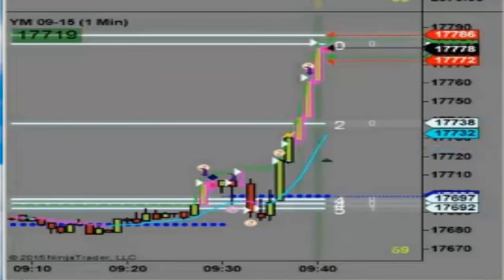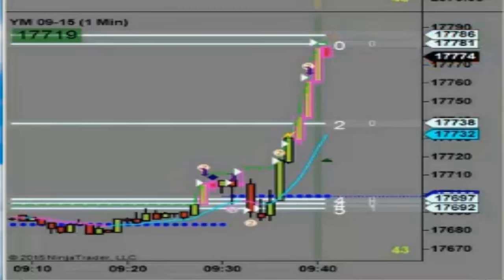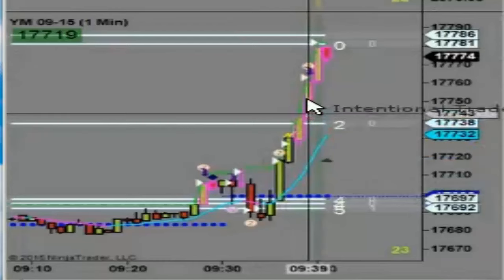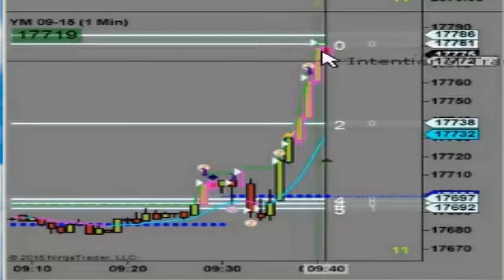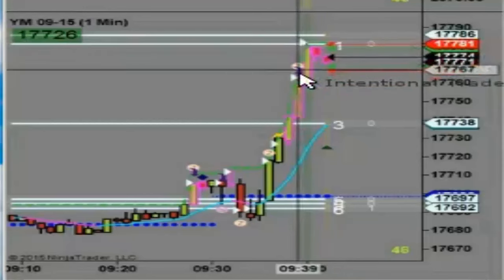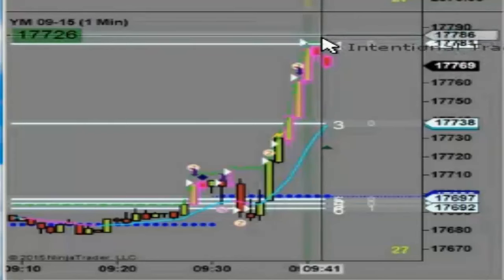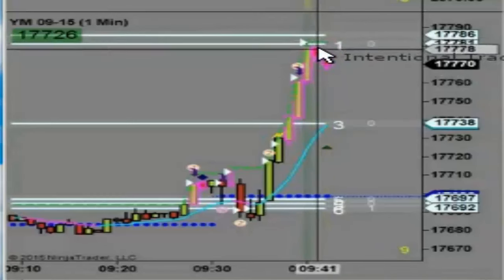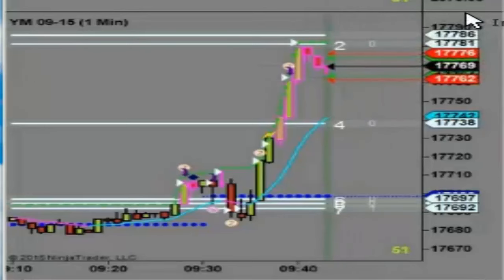Trade of the Day #19